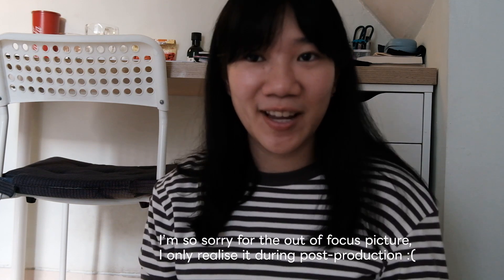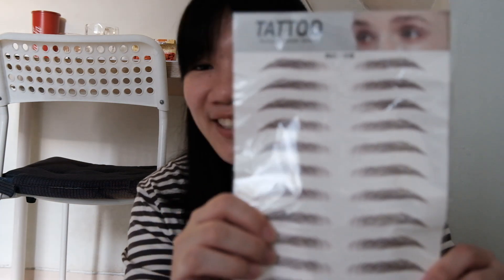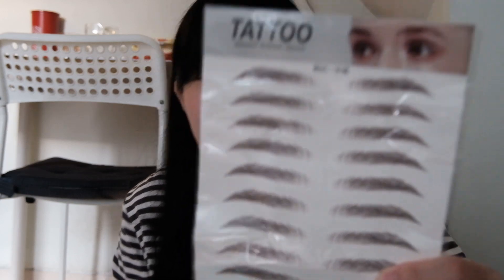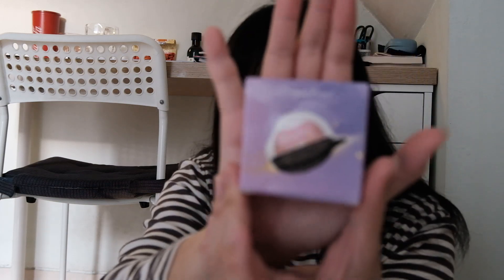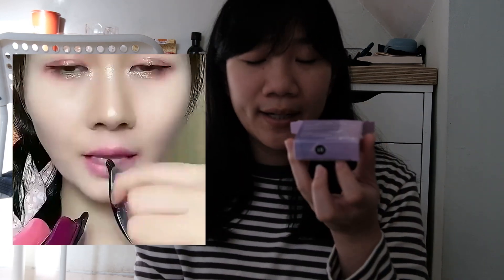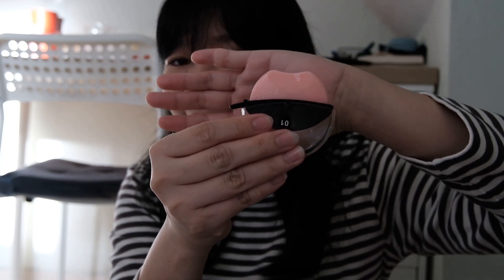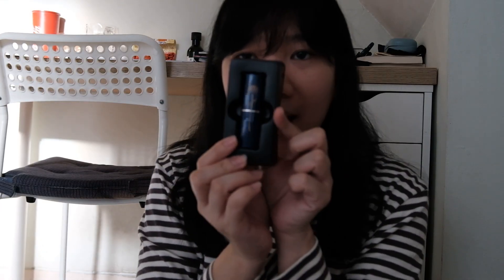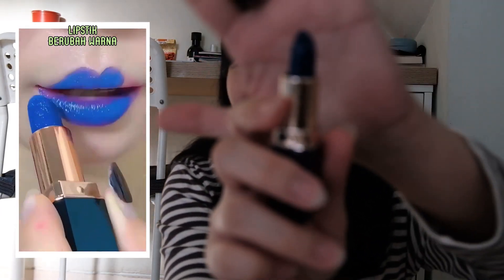Testing Tiktok VIRAL Make Up!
⚠️ READ THIS BEFORE YOU WATCH:
Hi guyss I know the video quality is so bad because I am out of focus and I am such a newbie in this camera. I didn't reshoot it because the products are opened and my reaction would not be genuine anymore. I will fix the quality in my future video. Im super sorry for this! 😞

In this video, I am trying out the viral beauty products that you always see in the FYP! Let's see if they are actually any good 😉

Products mentioned:
Lazy Pearl Lipstick
Eyebrow 6D Sticker
Lessxcoco Blue Magic Lipstick
Mini Face Powder